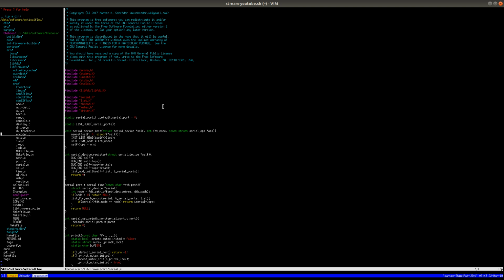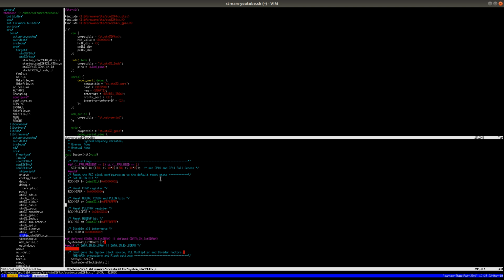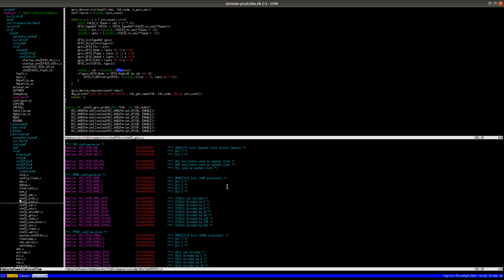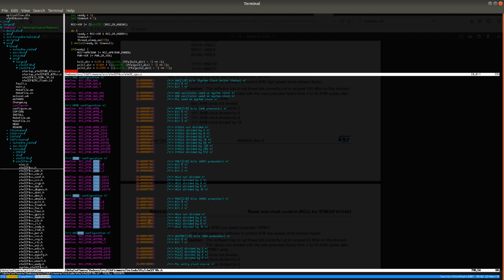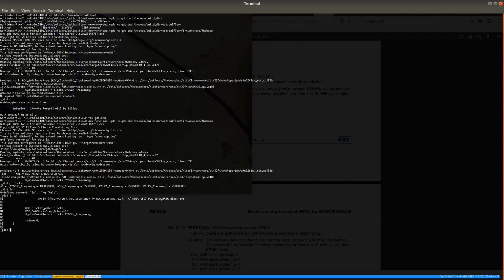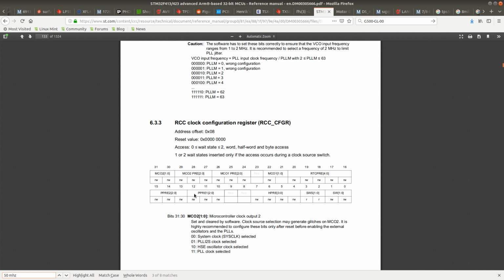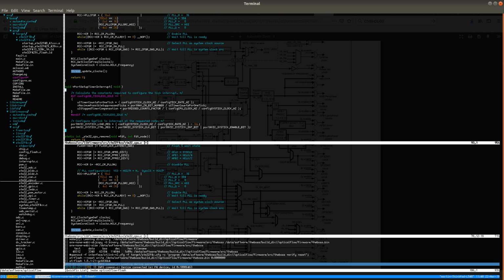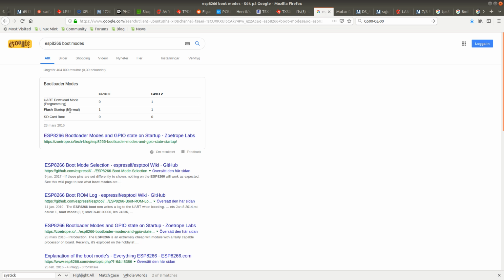Making STM32 CPU clocks configurable from devicetree - Embedded System Consultant Explains